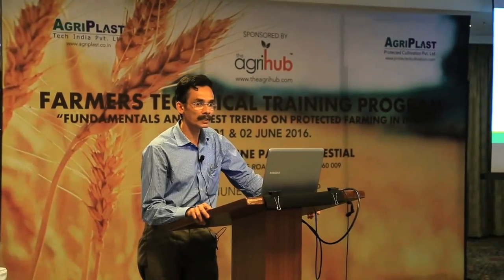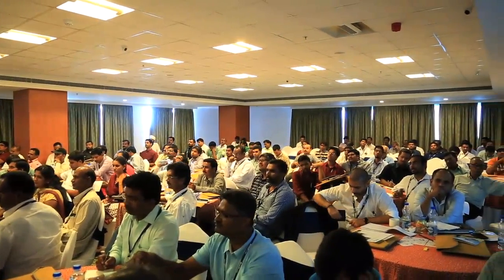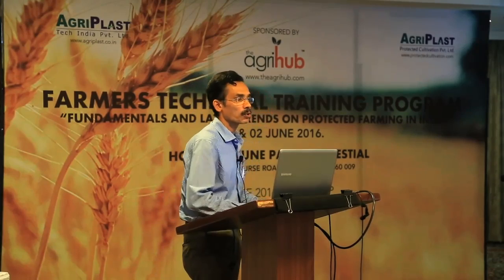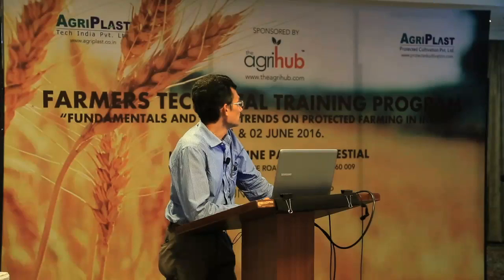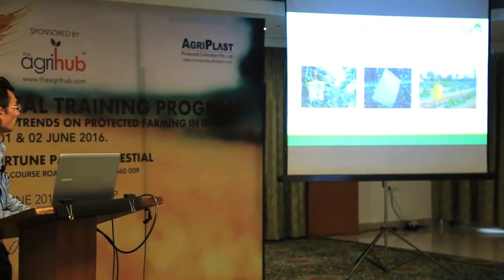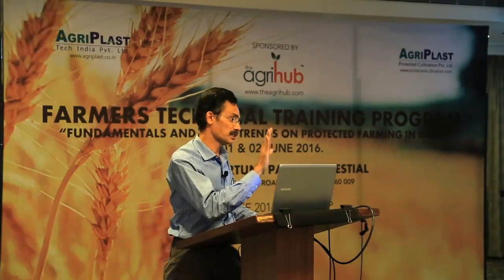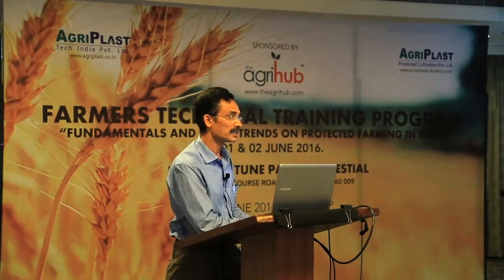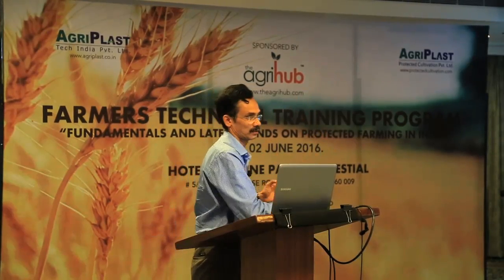Integrated pest management, pheromone traps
Integrated Pest Management, Pheromone Traps by Barrix Agro Sciences at Protected Farming conference organised by "Agriplast Tech India Pvt Ltd" at Bangalore on June 1-6